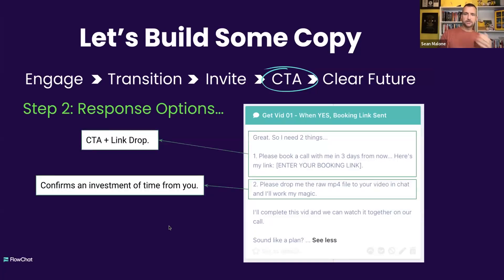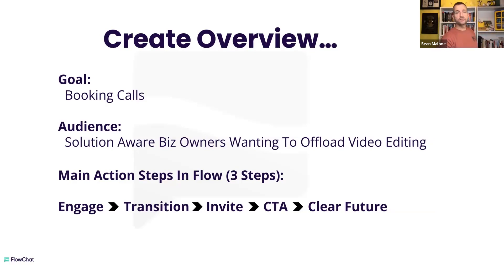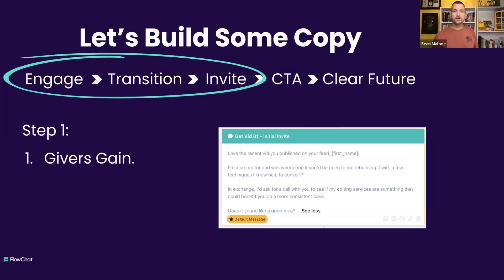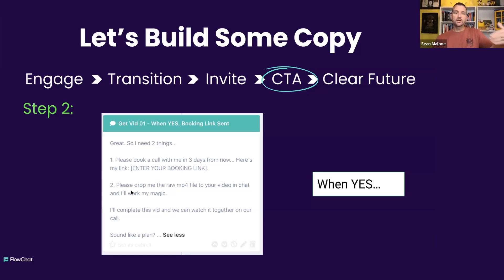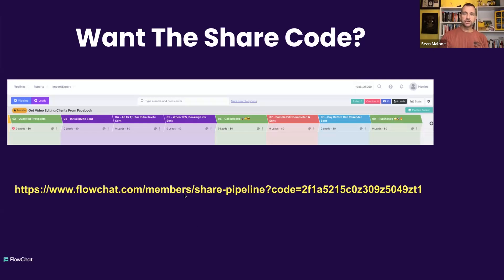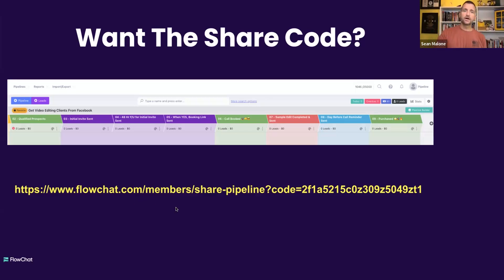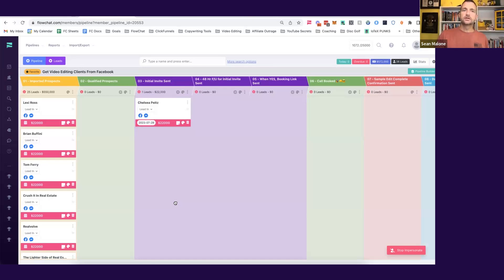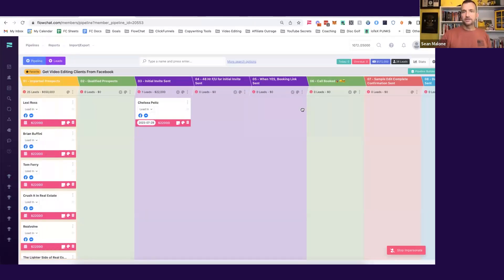How to Build the Perfect Sales Pipeline 🚀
In this transformative video, you'll learn how to build the perfect sales pipeline, a crucial tool for driving sales and maximizing call bookings.

We dive deep into effective strategies to engage your audience, streamline your sales process, and generate leads efficiently.

Discover the secrets of content marketing and sales techniques that will help you minimize friction in your sales flow, ensuring smooth transitions and higher conversion rates.

Understand the power of a well-structured sales pipeline and how it can revolutionize your business by maximizing efficiency and enhancing customer interactions.

📊 Key Insights:
- **Minimize Friction:** Learn how to reduce obstacles in your sales flow, making it easier for potential clients to engage with you.
- **Effective Messaging:** Explore the art of crafting compelling messages that capture attention and prompt action.
- **Audience Engagement:** Discover strategies to engage your audience effectively, ensuring they are invested from the first interaction.
- **Content Marketing Tips:** Utilize content marketing to educate and nurture leads, making them more likely to convert.
- **Booking Success:** Implement techniques to drive higher call bookings, turning prospects into loyal clients.

🔑 Strategies Covered:
- Step-by-step guide to setting up a sales pipeline.
- Understanding different awareness levels and tailoring your approach accordingly.
- Using DM conversations to build relationships and drive conversions.
- Creating a balanced give-and-take dynamic with your potential clients using givers gain.
- Leveraging social media groups to find and qualify leads.

Don't miss out on these powerful insights that can transform your sales strategy and boost your business growth.

Check out the tools and examples in action and start building your perfect sales pipeline today!

Happy selling!

sean

CHAPTERS:
0:00 - Intro
0:41 - Building the Perfect Pipeline
3:58 - Engage, Transition, Invite
7:42 - Continued Nurture
9:12 - Where to Find People to Fill Your Pipeline
10:02 - Where to Find Video Editing Clients
11:44 - Importing Leads from Facebook